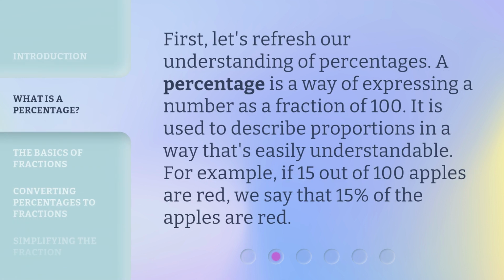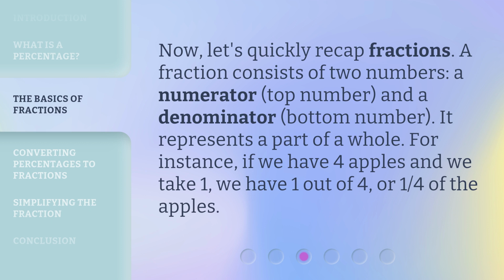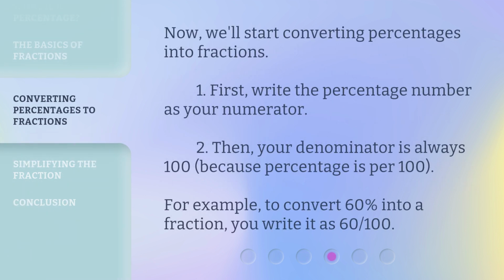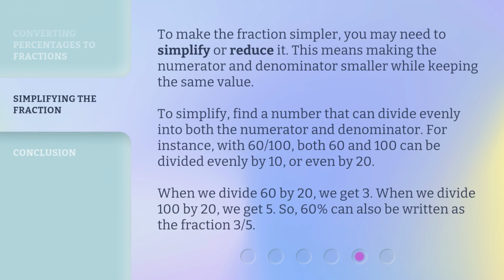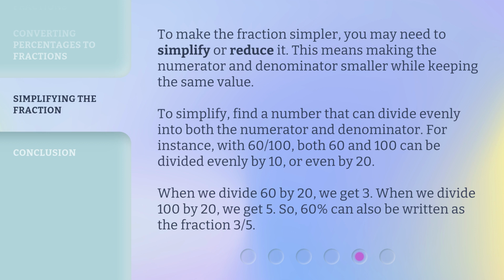Converting Percentages to Fractions: A Simple Guide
Converting Percentages to Fractions: A Simple Guide • Learn how to easily convert percentages to fractions in this concise and informative video tutorial. Understand the basics of percentages and fractions, and discover the step-by-step process of converting percentages to fractions. Simplify fractions and master this essential skill with our helpful tips and examples.

00:00 • Introduction - Converting Percentages to Fractions: A Simple Guide
00:27 • What is a Percentage?
00:52 • The Basics of Fractions
01:17 • Converting Percentages to Fractions
01:43 • Simplifying the Fraction